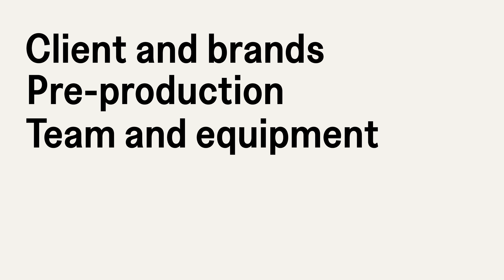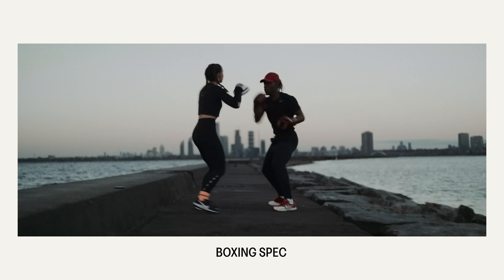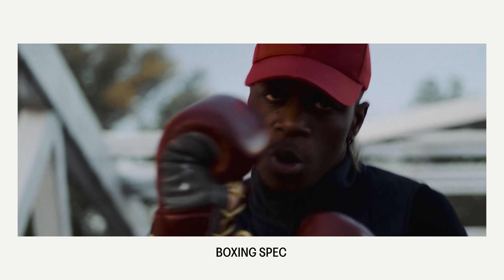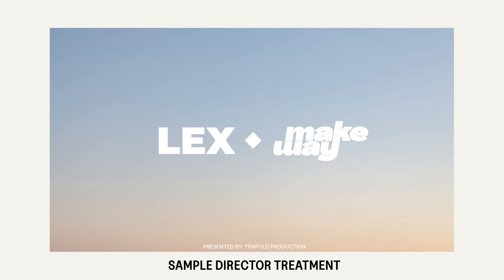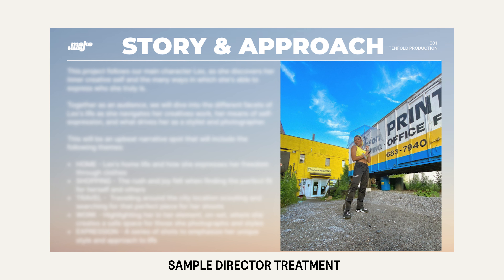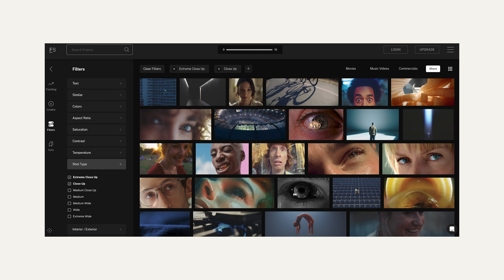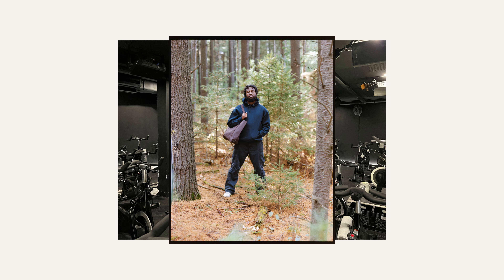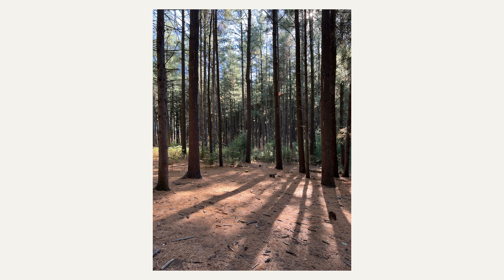Our Guide To Spec Commercials (Part 1) - The Creative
Let's do this thing! Here's the first of a 4 parter, breaking down the pre-production and cinematography of this recent spec project.

Let us know if you like this format, and if you'd like to dive deeper into any specific aspects.

🎥  EQUIPMENT
Camera [Sony FX3]

Time Stamps:
00:00-00:19 Intro
00:19-00:30 Video Breakdown
00:30-01:13 Long Term and Short term goals
01:13-02:04 Finding your Niche
02:04-02:14 Setting your Goals and Intentions
02:14-02:50 Figuring out your deliverables
02:50-03:23 Maintaining your creative control
03:23-03:49 Locking in the creative
03:49-03:58 Practice making briefs
03:58-04:40 Brief your Client
04:40-05:16 Ask questions
05:16-06:23 Loop in your team
06:23-06:35 Outro